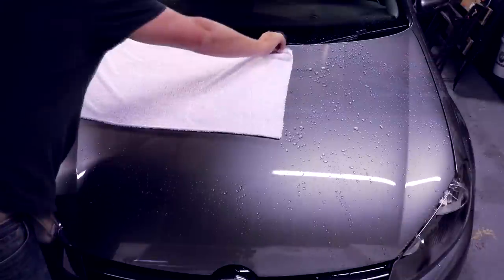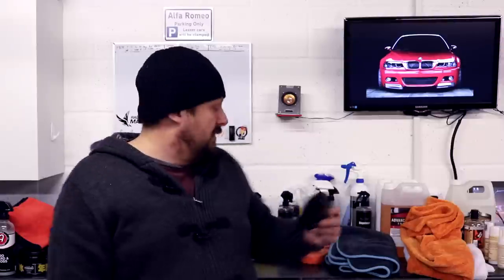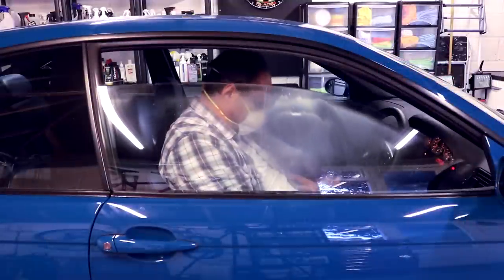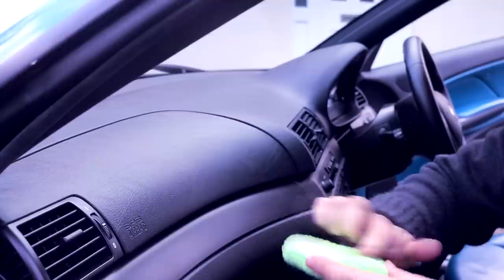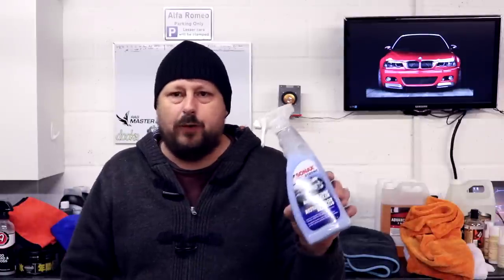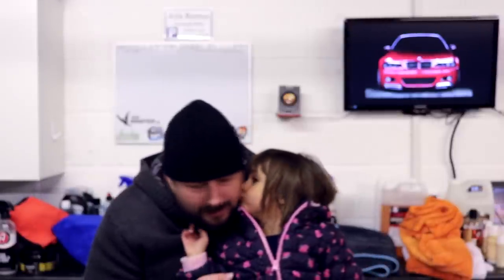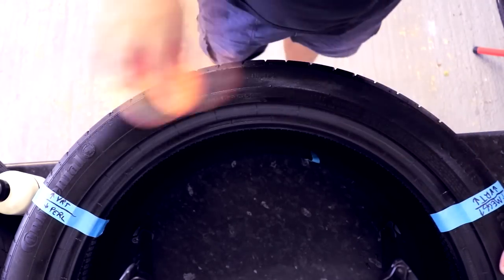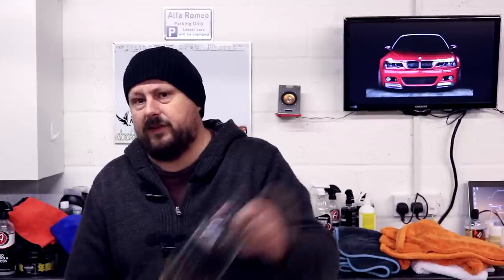The Forensic Detailing 2017 Product Awards - Part 2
Most of the products featured are available here

Music By Simon Alexander check out his channel with the same name

My Main Camera

Bargain Amazon Wash mitts

Recomended Products